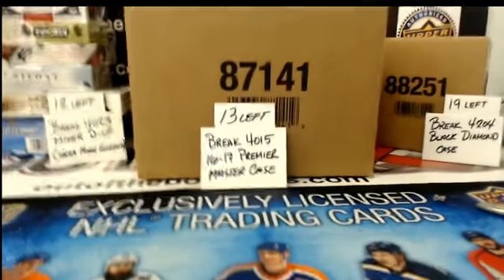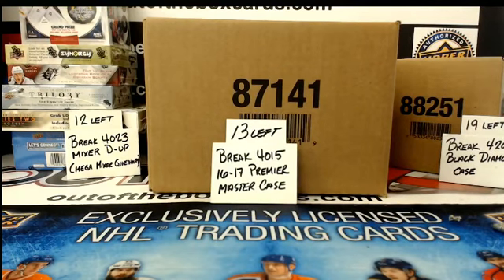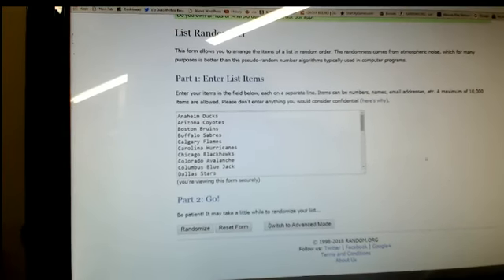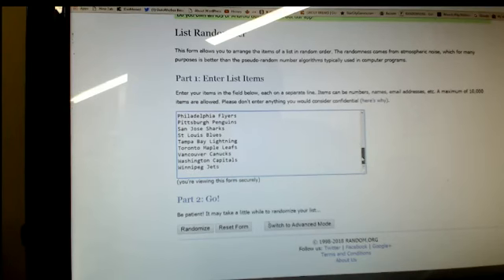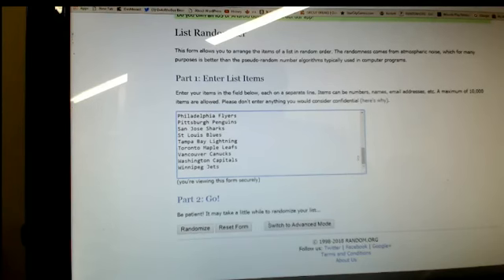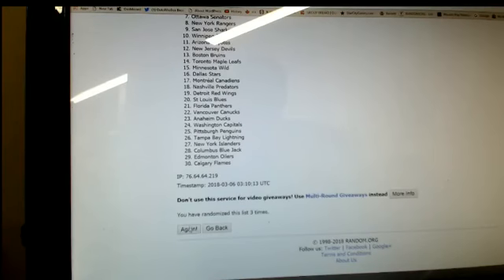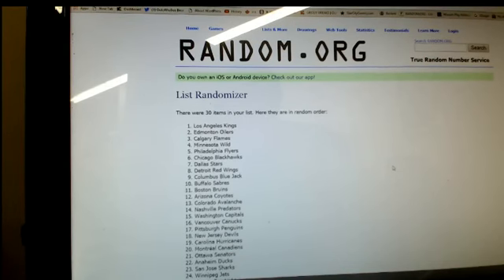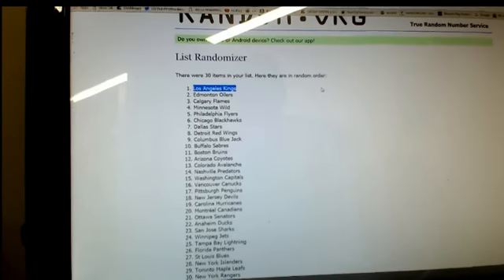Outoftheboxbreaks Break #4005 MEGA MIXER SPOT GIVEAWAY